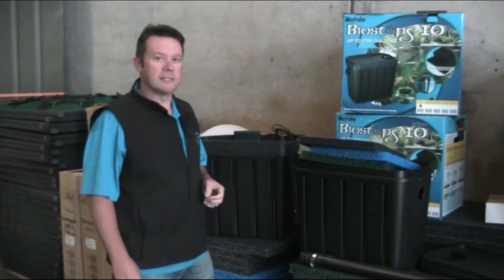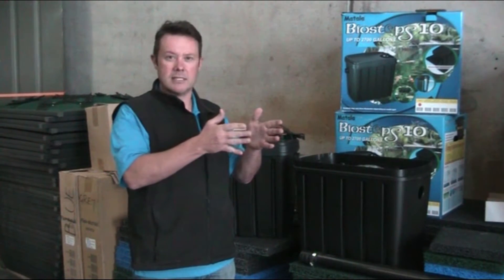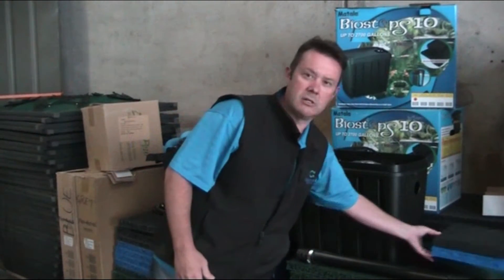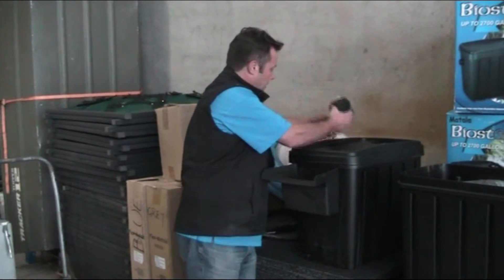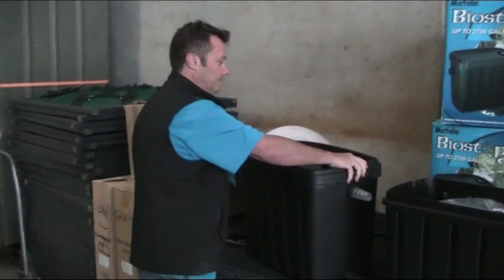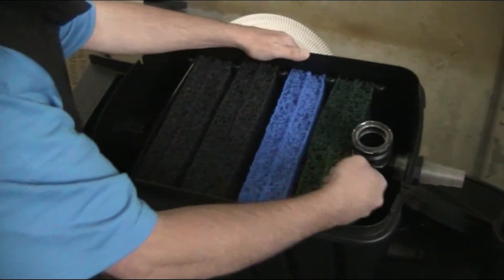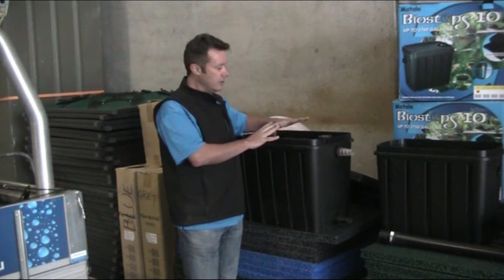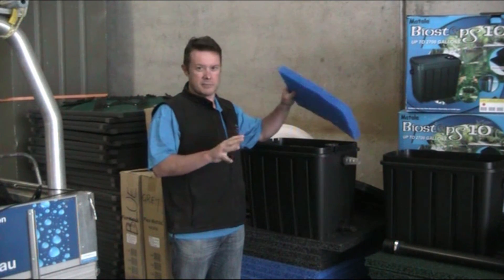Matala Biosteps 10 Biological pond filter walk through.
Find out how one of the best koi and fish pond filters on the market works and why it's so fantastic!